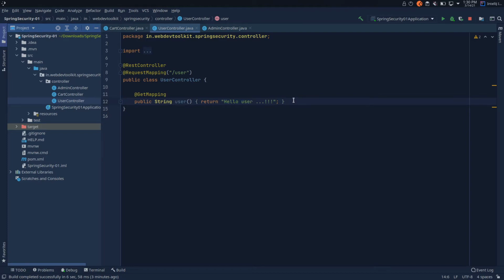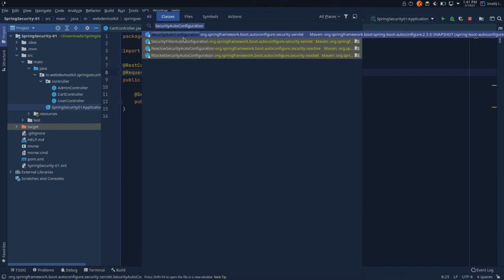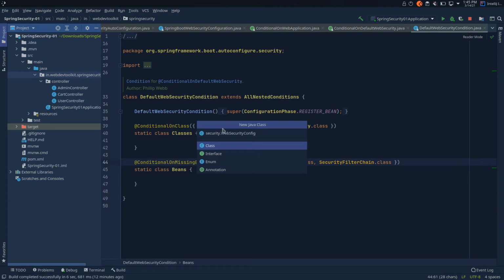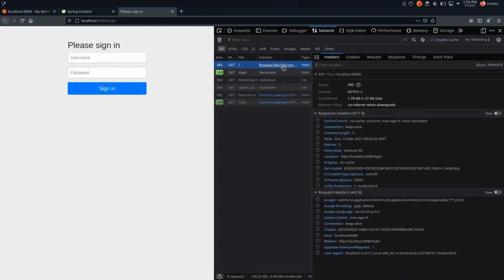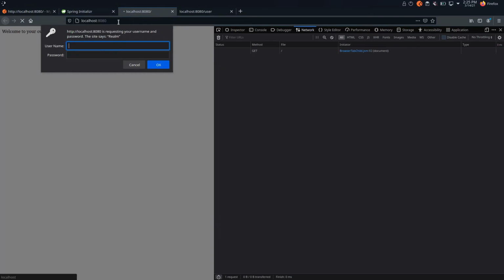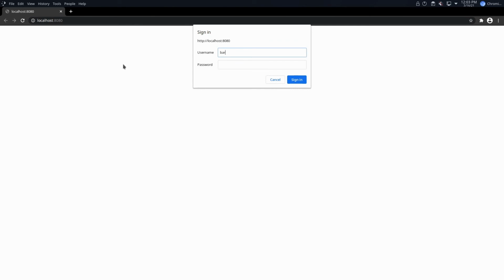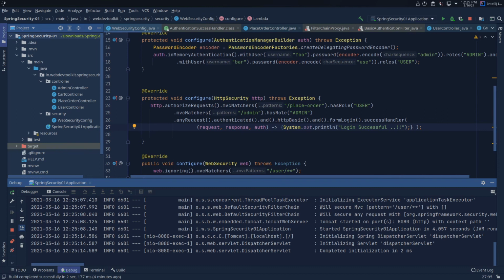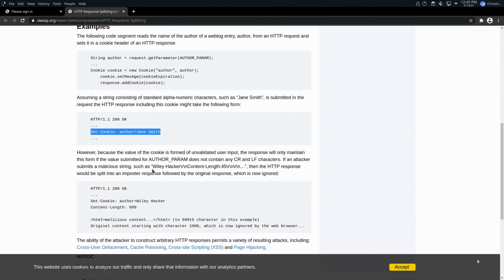Spring Security 5 Getting Started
Spring Security getting started
Index
00:00 - Intro
03:55 - Spring Security
09:17 - Setup User
11:26 - Basic / Form Login
12:47 - Bypass security check
14:07 - Authorization / Access control
17:53 - Logout
19:00 - Login/ Logout  Success Hander
21:38 - HTTP Firewall